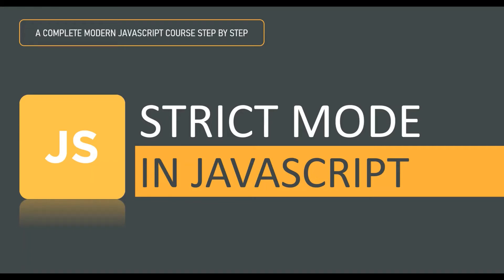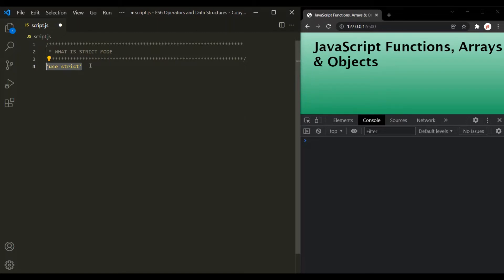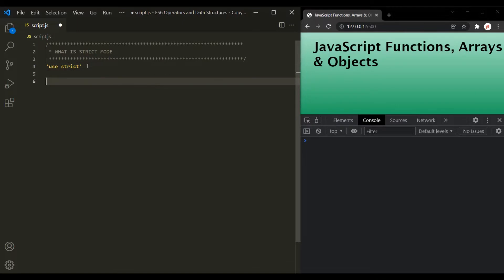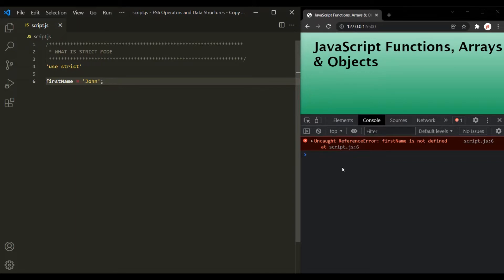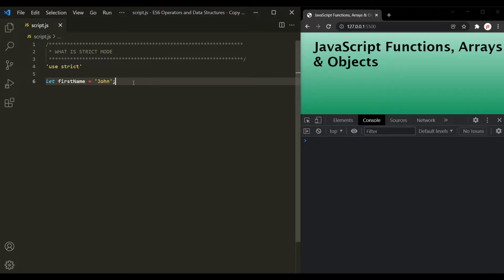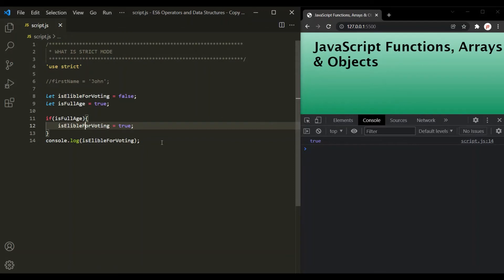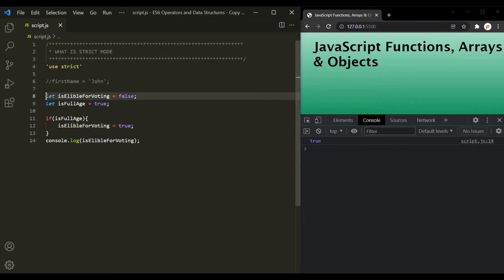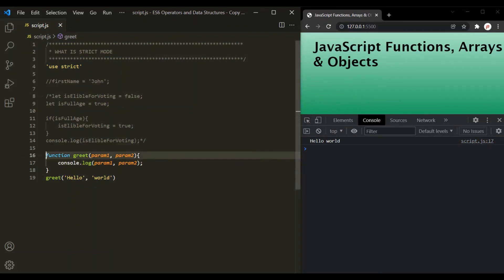Strict Mode in JavaScript | Fundamentals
A strict mode in JavaScript is a special mode which makes it easier to write “secure code”. In simple words, strict mode changes previously accepted "bad syntax" into real errors.

In order to activate strict mode, we can write a string ‘use strict’ in the beginning of the script.

In this way, we activated strict mode for the entire script. This statement has to be the very first statement in the script. If we have any code before this, then strict mode will not be activated. Comments are allowed because JavaScript will just ignore them but no code.